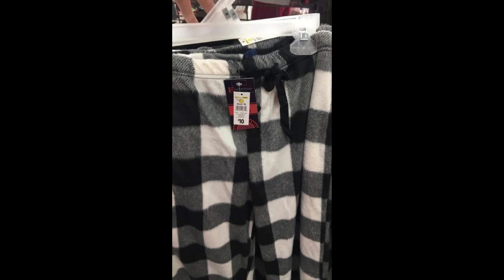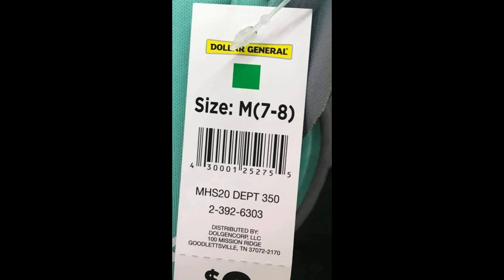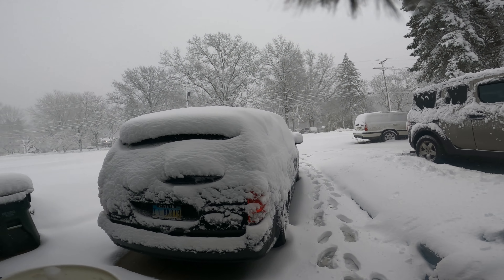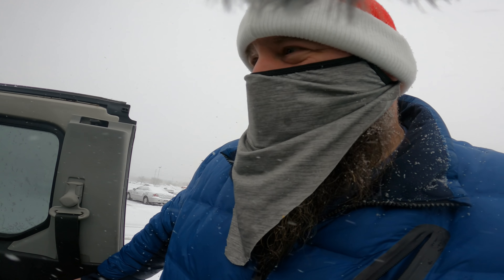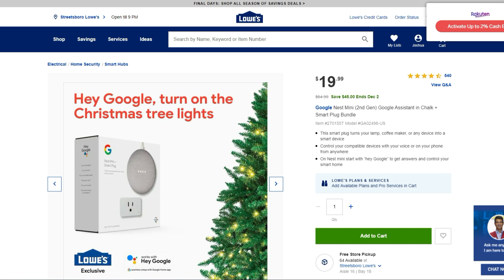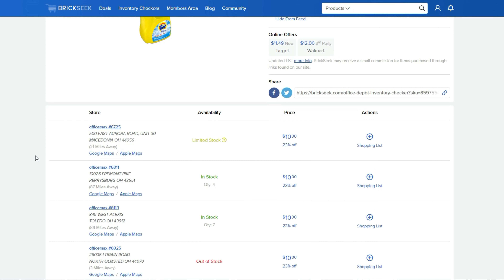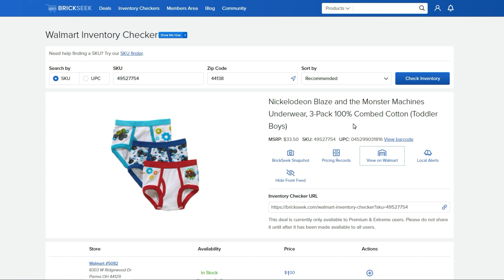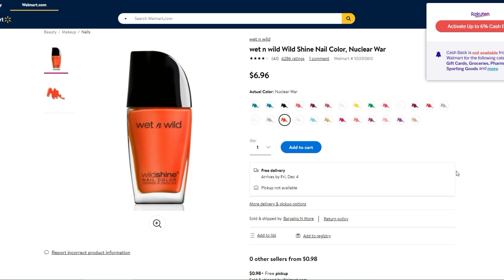RUN Surprise Pennies At Dollar General Best In Store Hidden Clearance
NO STUPID QUESTIONS WE ARE HERE TO HELP! Dollar General Surprise Pennies | DG Penny List 12/1 | Free Stuff

📩 If you send me something i will send you something back
Suburban Beard

**EVEN MORE LINKS FOR YOU**

📦 Products i Use To Resell
commission if you make a purchase

🖨️ 1/2 sheet sticker labels for mercari
(instead of taping paper on the package)

🖨️ thermal printer

🎒 Poly Bags I use for shipping

✉️ Padded Envelopes I use

🧔 The suburban beard is dedicated taking as much time as it takes to find every single item that is discounted!!! I search the world wide web looking for all the photos of every penny item i could. I even went thought different stores looking for the clearance products myself!! And check out this Epic Shopping Haul epic hauls. Target Hidden Clearance